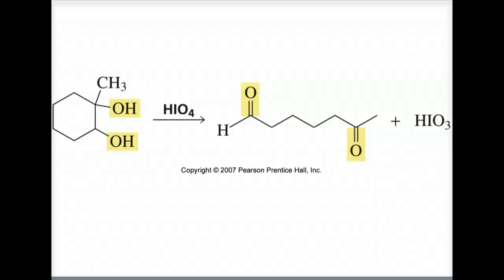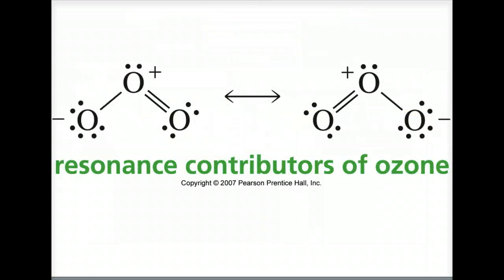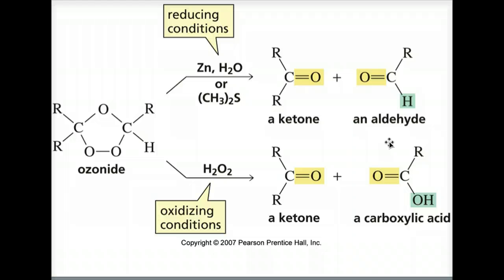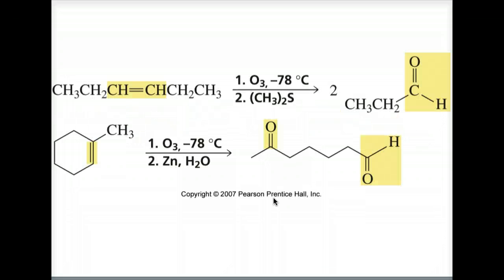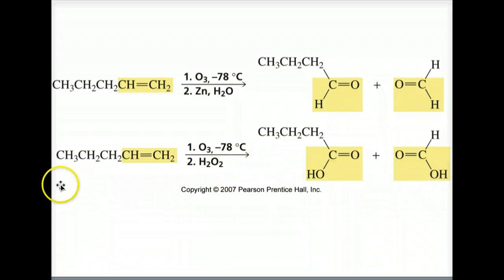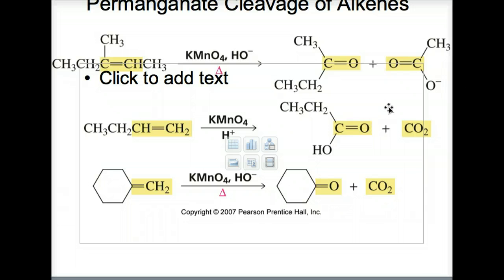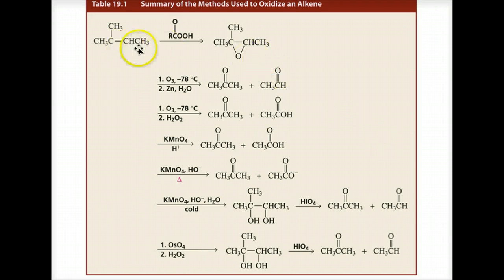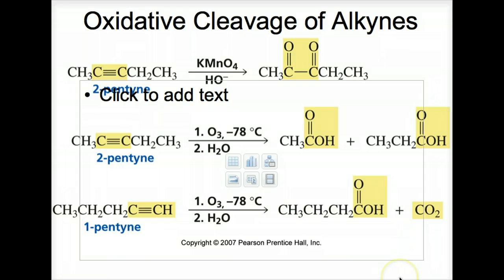Organic Chemistry II, Chapter 20(3)B, Oxidations of Alkenes